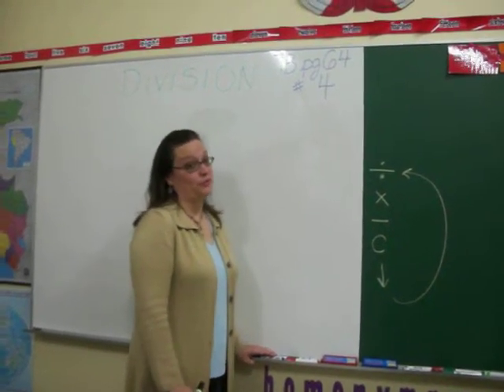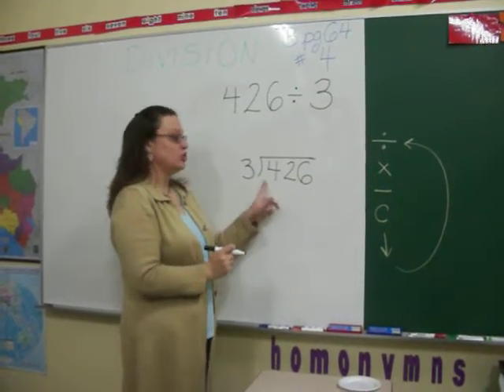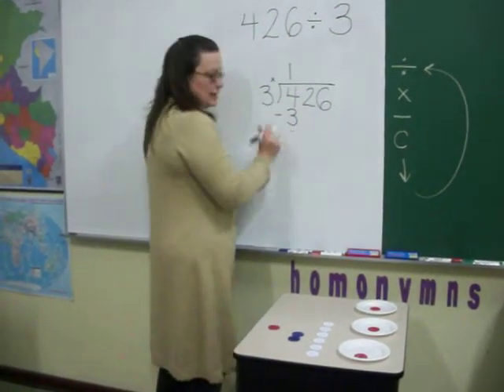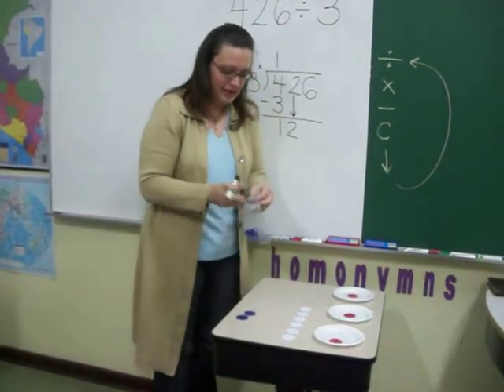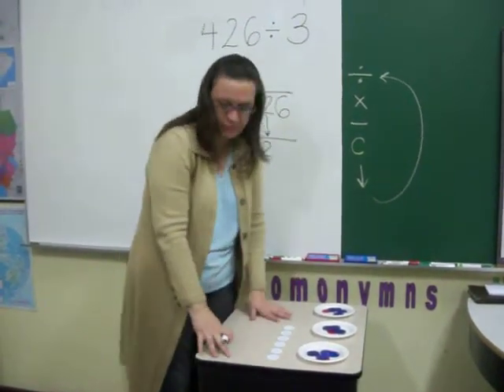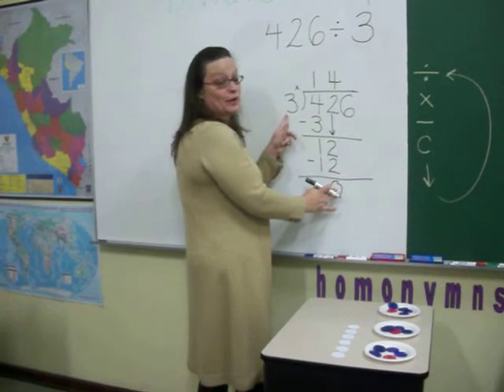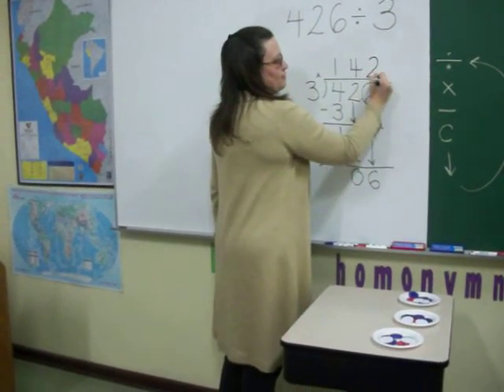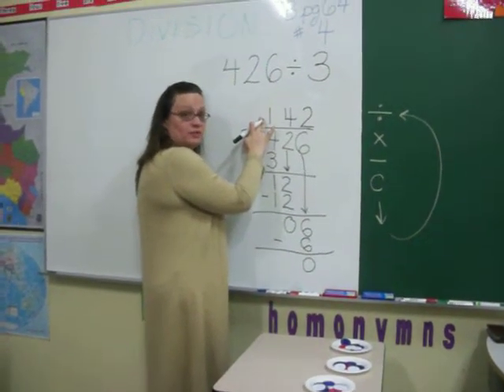Lesson 7a: 426 divided by 3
Example of dividing a three digit number illustrated with number chips.